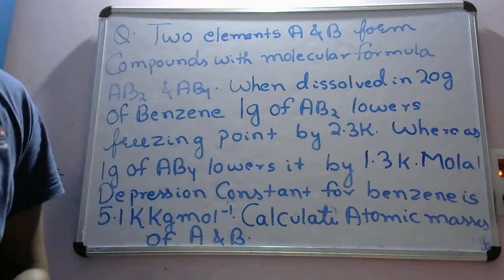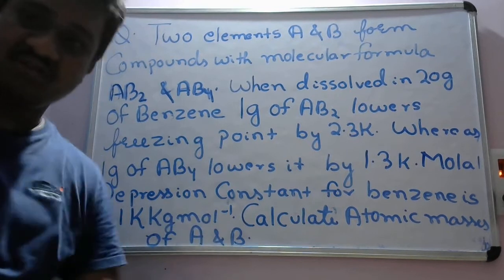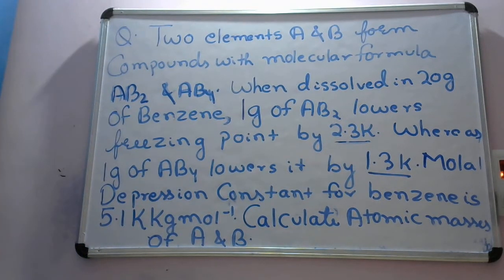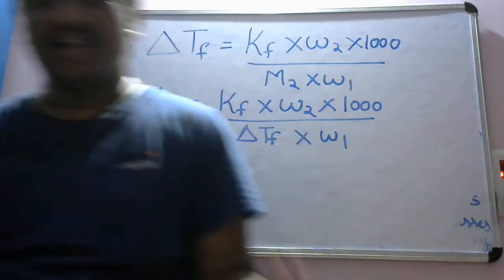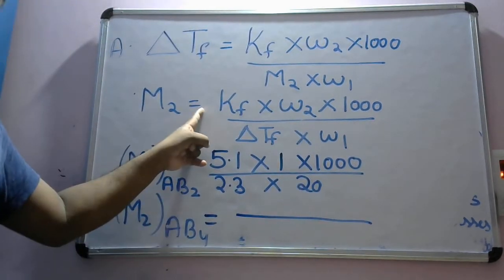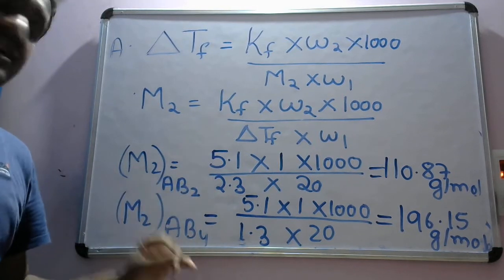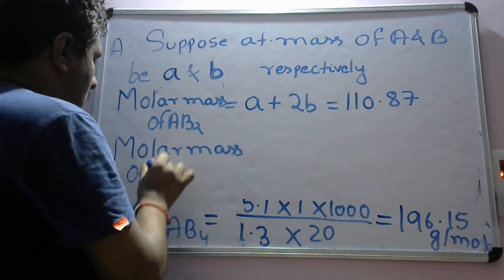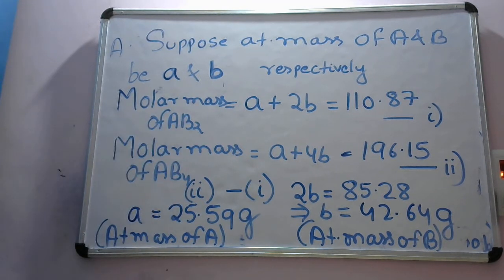NUMERICAL ON DEPRESSION IN FREEZING POINT-II